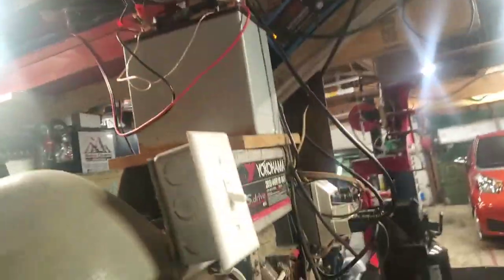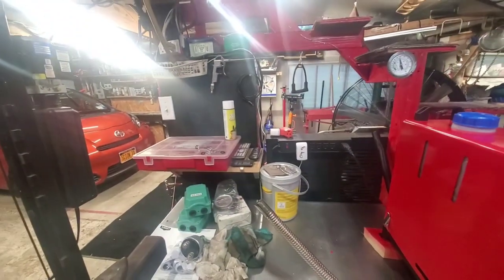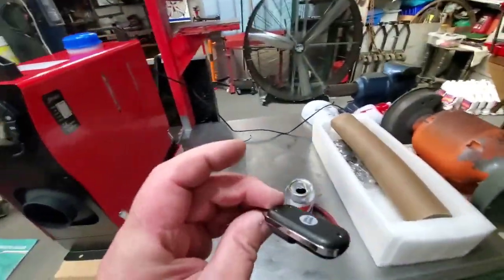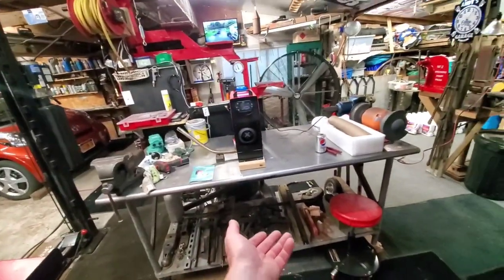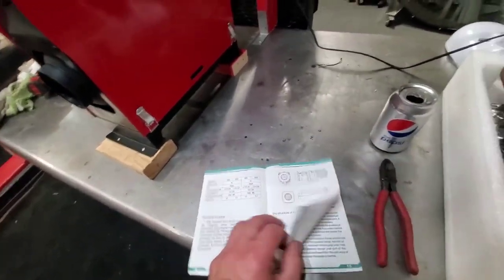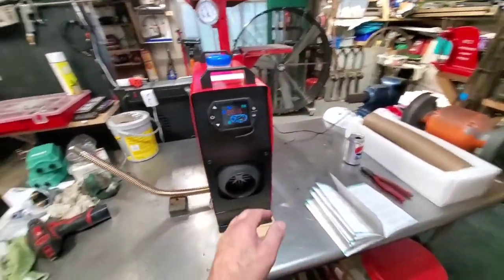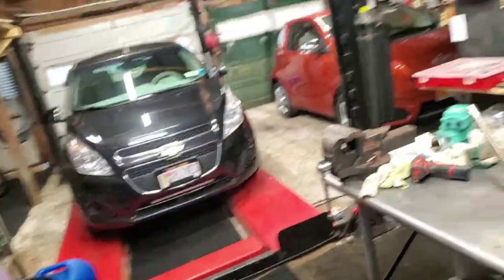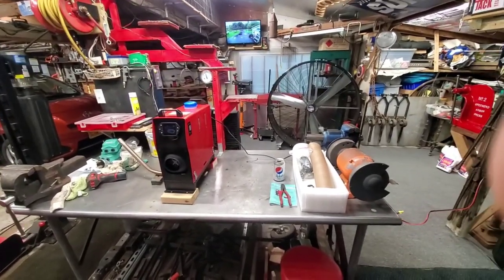8K diesel air heater first run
like I said a million times I cannot believe the amount of heat this thing puts out.